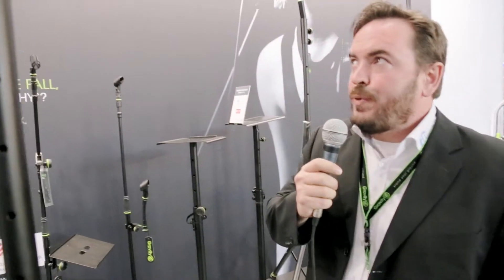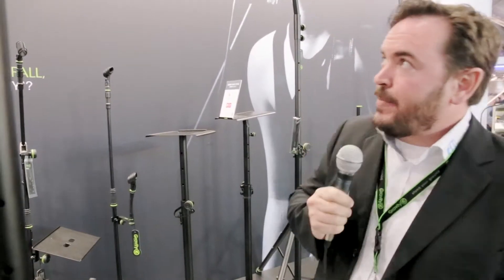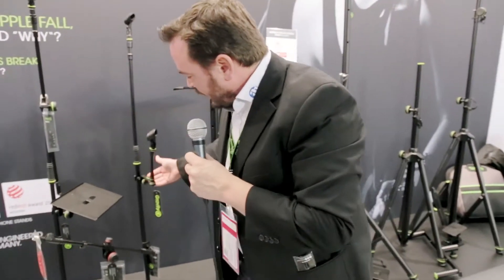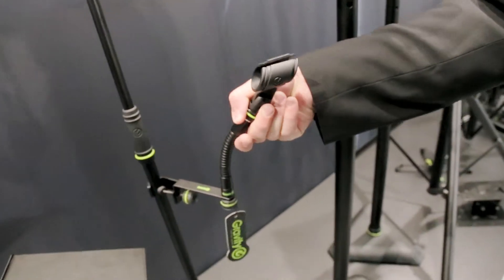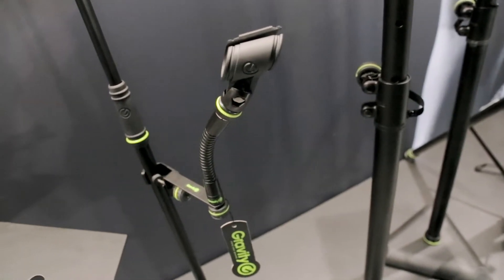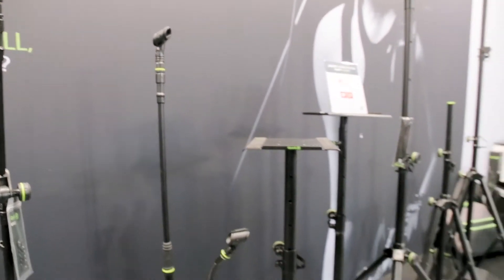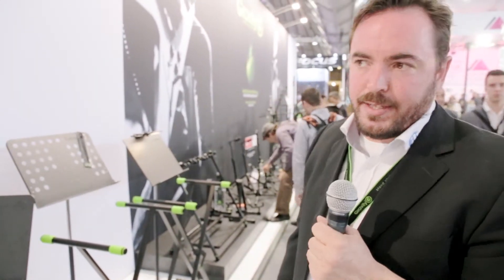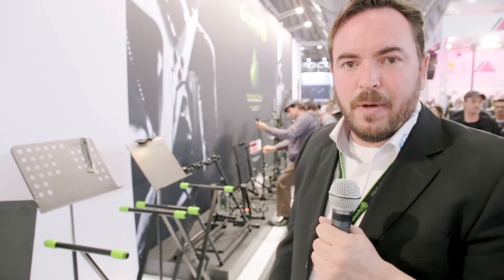Gravity Highlights at prolight + sound 2016 - MICROPHONE HOLDER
MICROPHONE HOLDER

Product number
GMAMH01

• Large, convenient attachment screw knob
• Captive mic clip mount screw
• Made of hard wearing powder coated steel
• Interchangeable colour rings

Gravity® is a brand of Adam Hall Group.